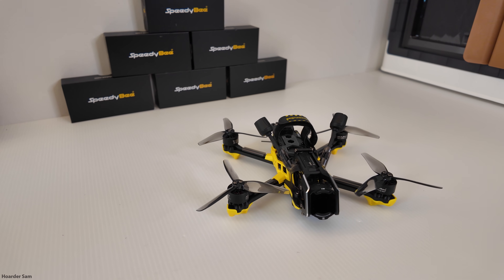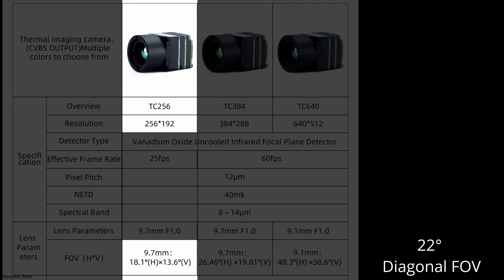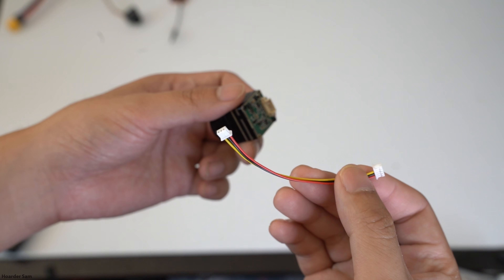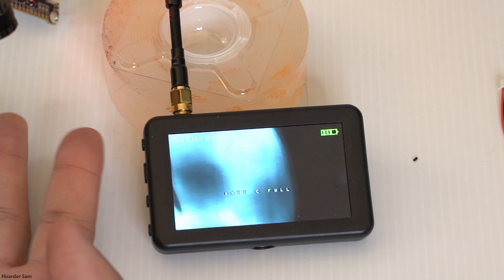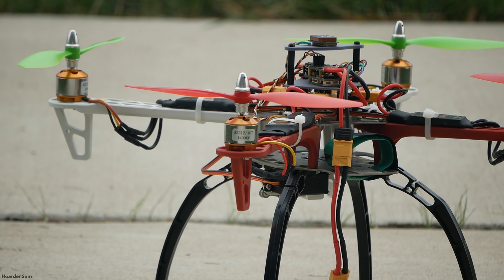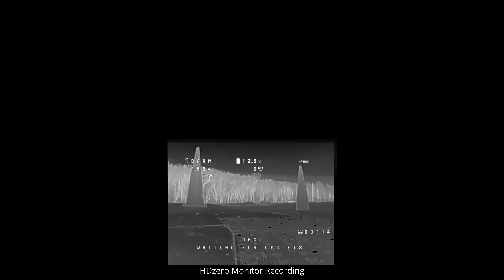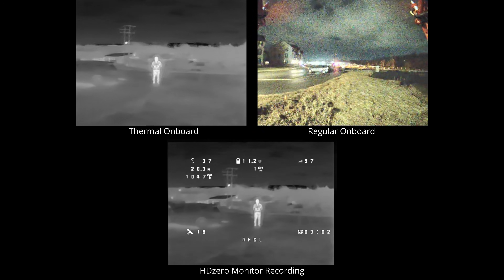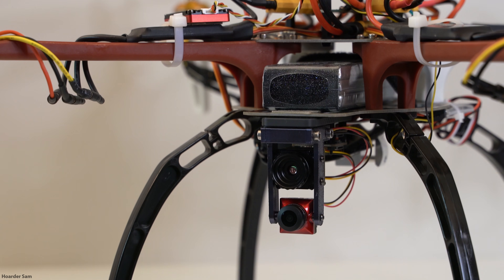I built a thermal drone for $500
Micro FPV monitor
Caddx Ratel2 camera
Video switcher
Runcam DVR
Speedybee f405 wing mini

► Third Hand Soldering Base